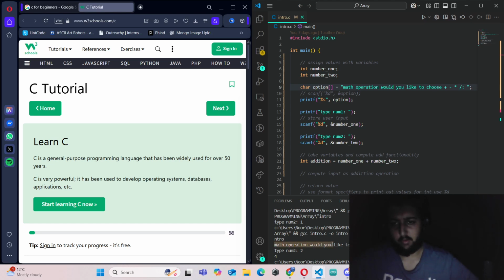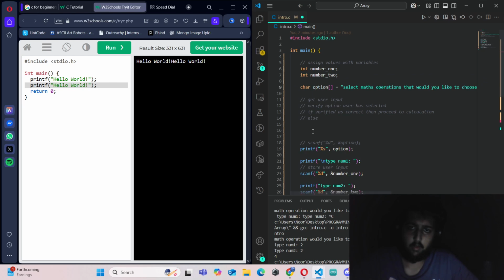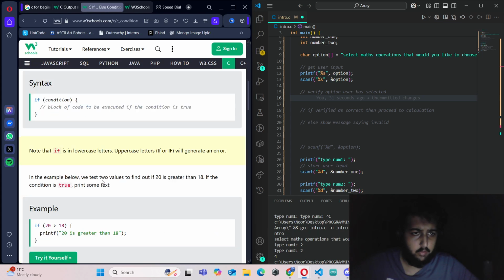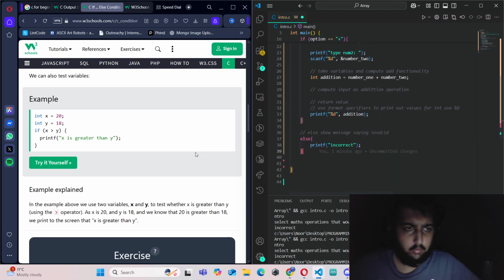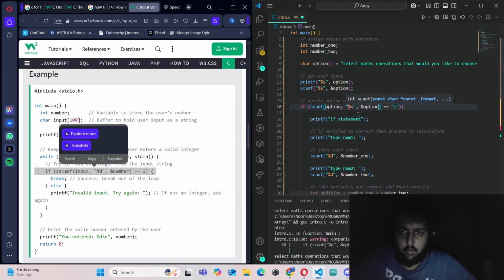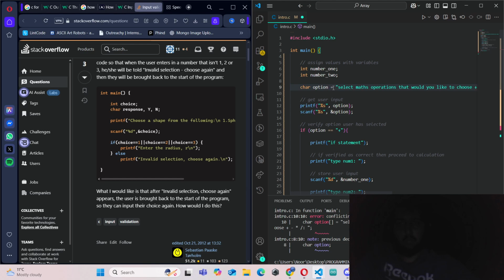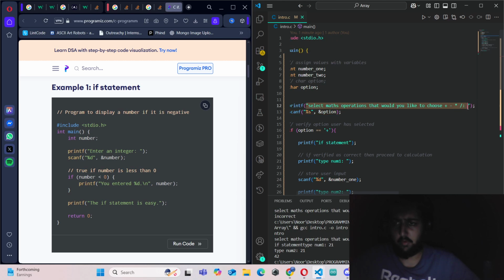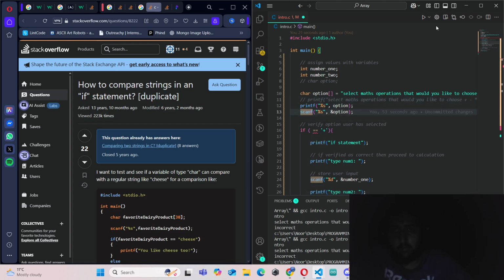Journey with C | tryna make a calculator | Part 12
Hey guys in this video I will be showing u what ive done in C, i hope u enjoy  :)

Hey 👋 I’m Noor and I want to share my own personal projects and learning on here. Through my videos here on this channel I will share unique projects I'm working on, debugging common errors to give you solutions, show how you can improve your skillset in the field of software development. I hope you enjoy :)